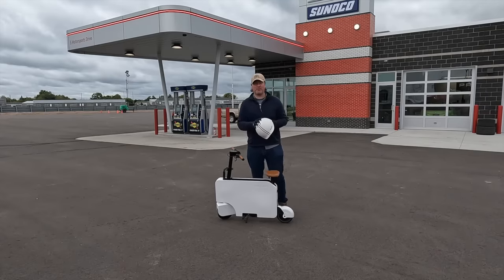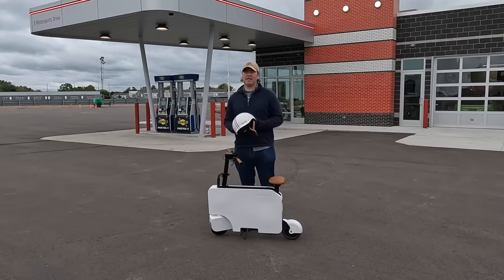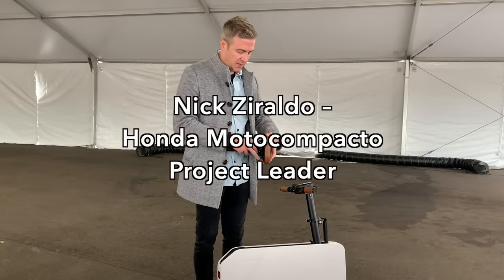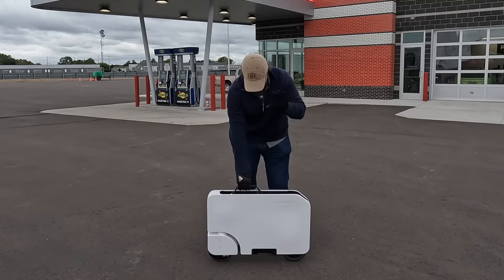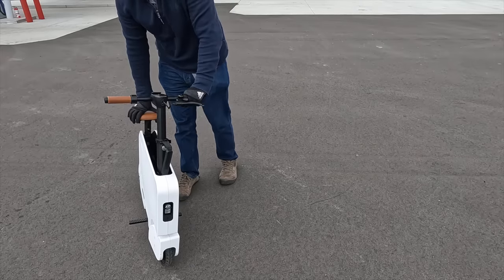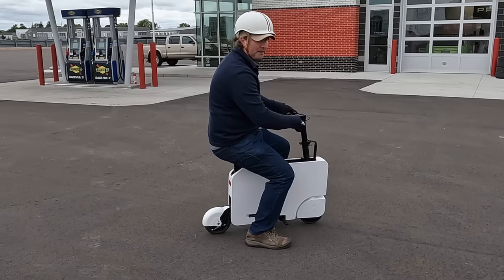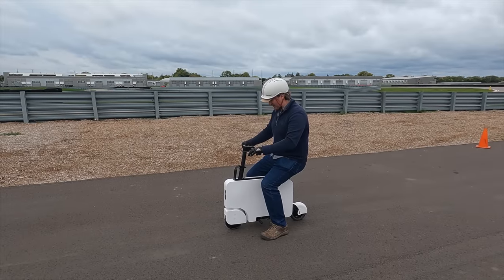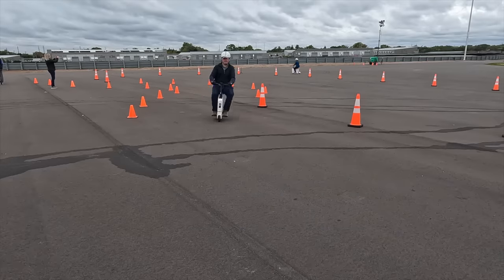Honda Motocompacto review: Light, Easy, Last-Mile Mobility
Check out my review of the Honda Motocompacto at Gear Junkie